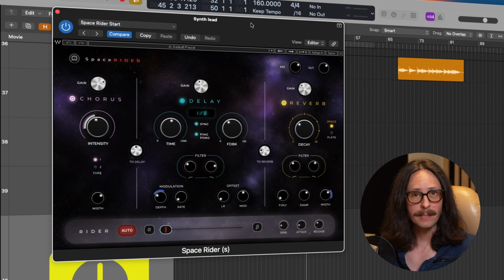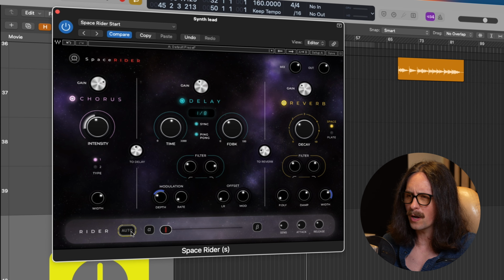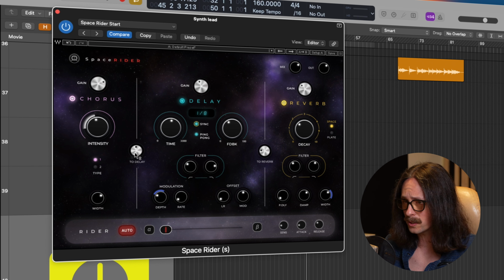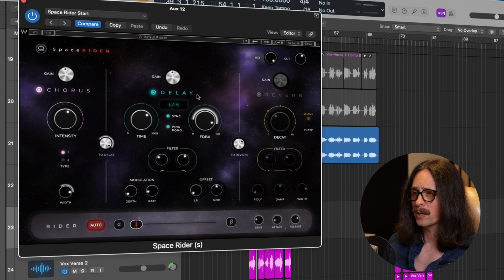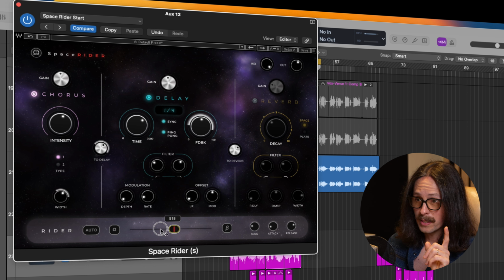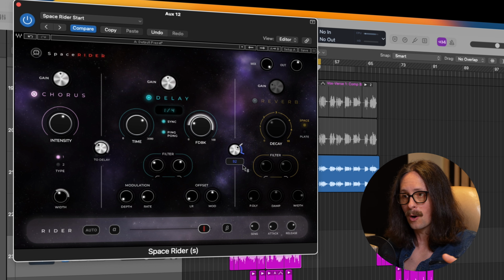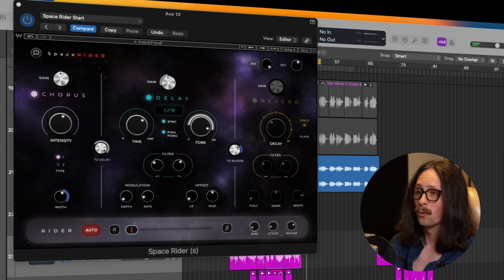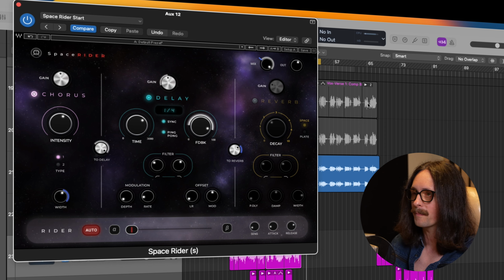Space Rider @waves | Radium POW!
Can this new effects plugin from Waves replace a full suite of audio effects?

What makes this effects plugin so special?..  Is it any good?

Chorus, Delay, and Reverb, with the ability to modulate all the parameters...  Let's take The Space Rider for a ride, shall we?

In this episode of The Radium POW!  I'm breaking down Space Rider from Waves Audio...

Tune in and learn how this thing works and hear it in action.

As always, if you get something out of the show, SHARE IT!